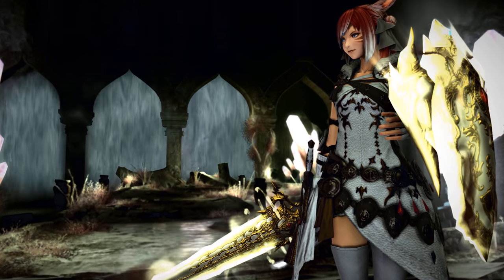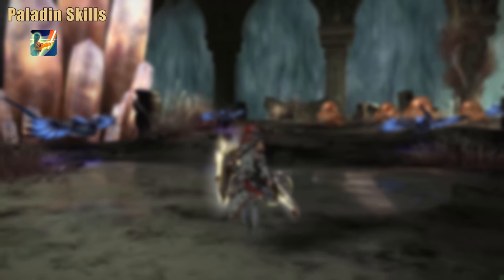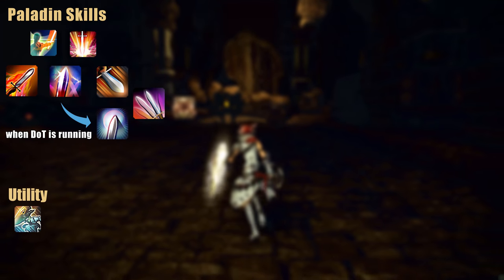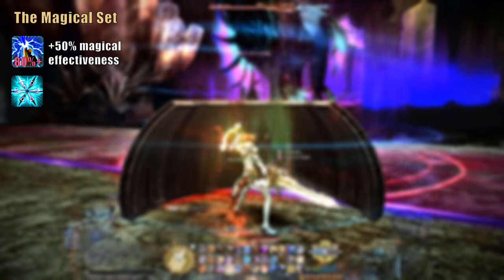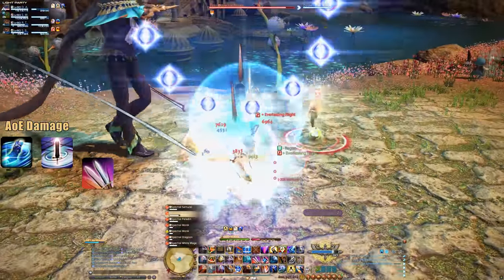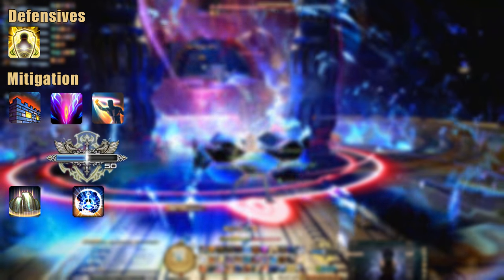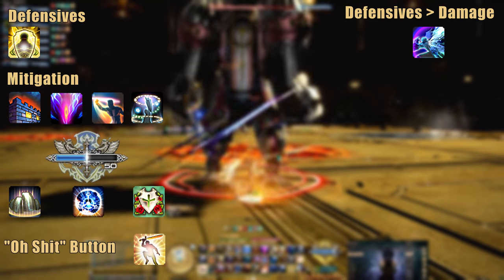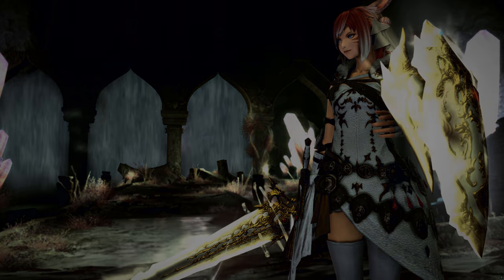Gladiator/Paladin - True Beginners/Returners Guide (FFXIV - Shadowbringers)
Here we go with the Paladin guide, framed for Newcomers or Returners.
I hope you like it and let me know, which Job you would like to have next !

You can get Final Fantasy XIV here:
• 60 days Subscription card

0:00 Introduction
0:54 Gladiator Basics
1:33 Paladin Melee Skills
4:05 Magical Rotation & Skills
5:58 AoE Damage & Rotation
6:28 Defensive Tools
9:41 Conclusion & Closing Thoughts

Nobuo Uematsu - Red Wings (FF4), Divinity I (FF: Advent Children)Masayoshi Soken - Nobility Sleeps (FF14: HW)FFXIV